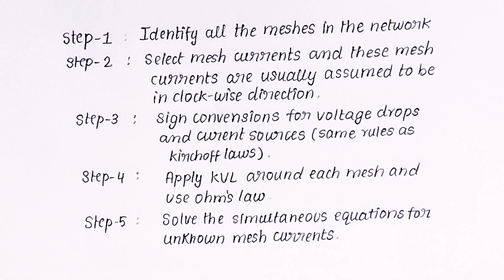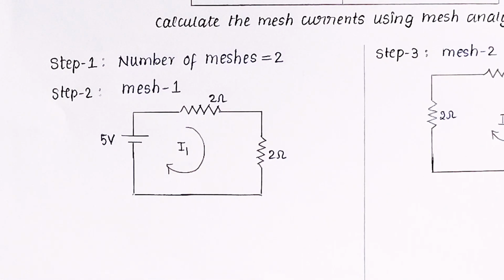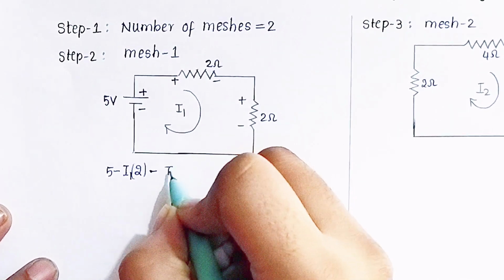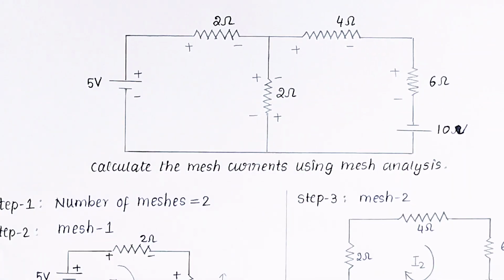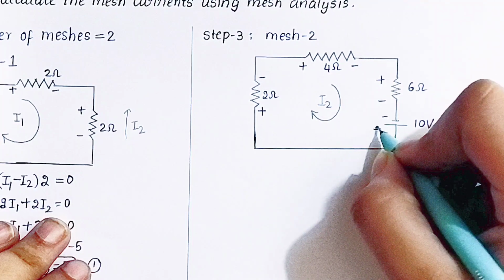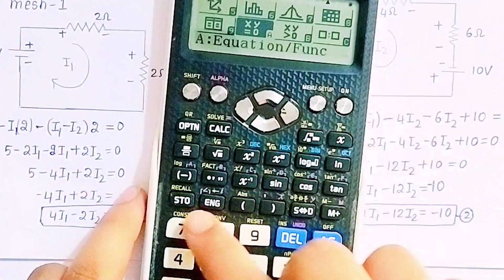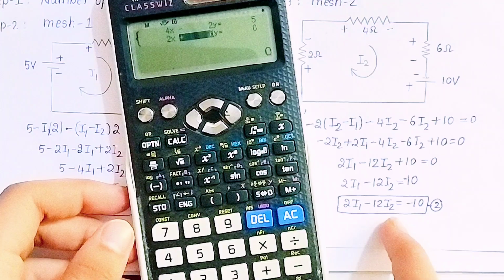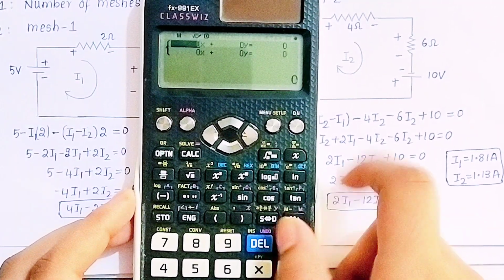How to solve"MESH ANALYSIS"using a scientific calculator/(step-by-step)/BEE/BEEE/BTech JNTU/KVL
Time stamps: ⏰👇🏻
0:00 - Intro
0:13 - Steps to solve mesh problems
1:07 - solving mesh problem with example
1:32 - solving mesh 1
4:02 - solving mesh 2
5:38 - solving through calci/scientific calculator
8:08 - The End